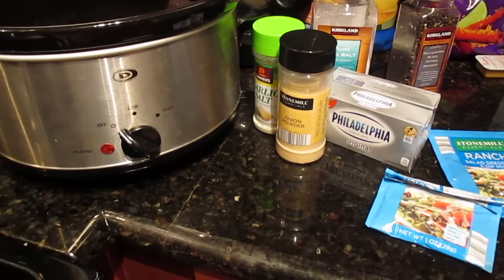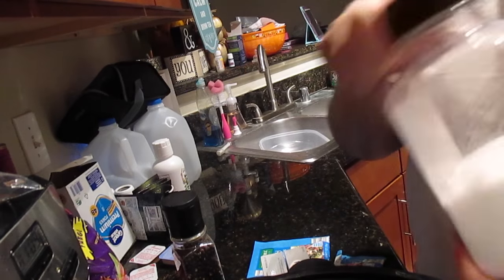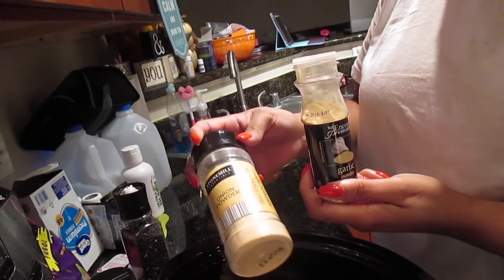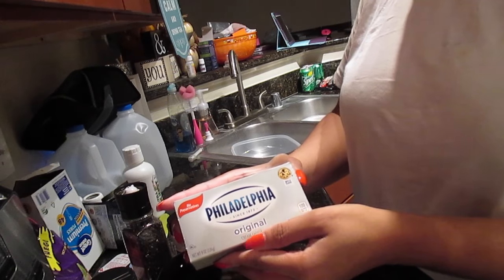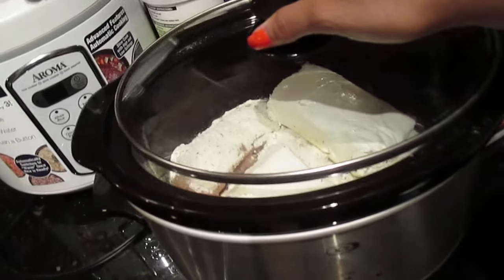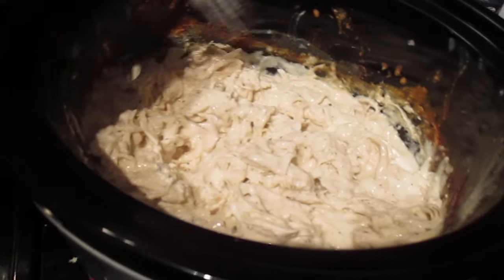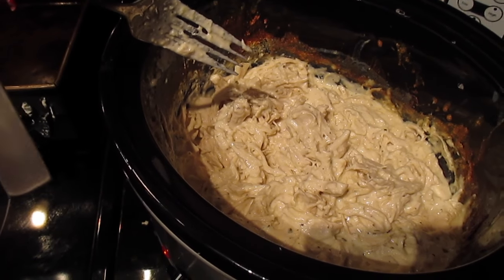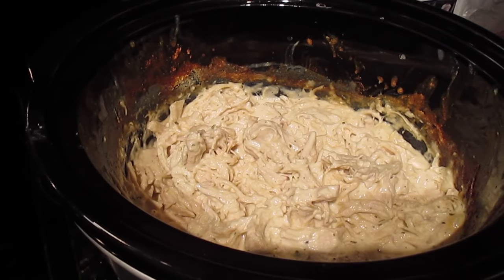((EASY)) Crack Chicken Crock Pot Pinterest Recipe! | VLOGmas Day 8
Hey FABS! Welcome to our family channel! My husband, daughter, and I recently moved from Washington DC to Texas for new opportunities and we're HAPPY to share our lives with you!

♥ Have a channel and would like us to share it at the end of our VLOGS? We'd love to showcase you!